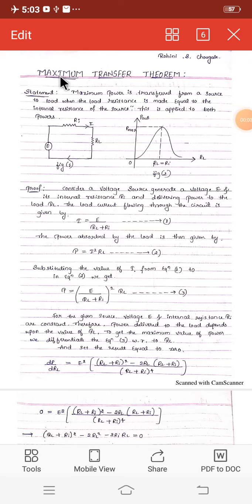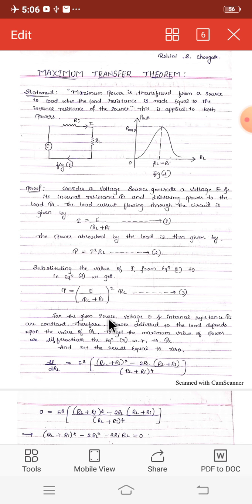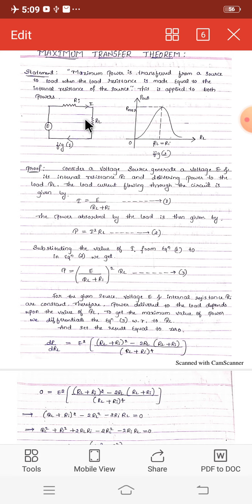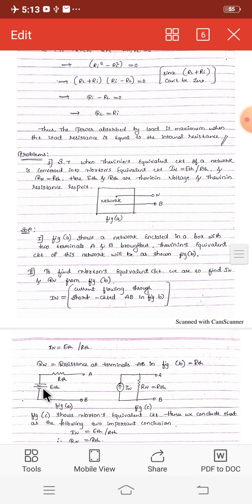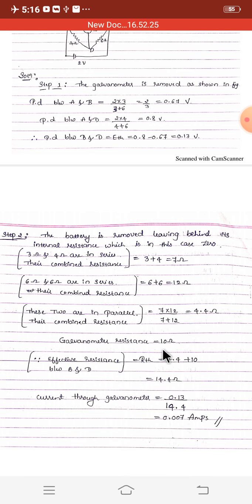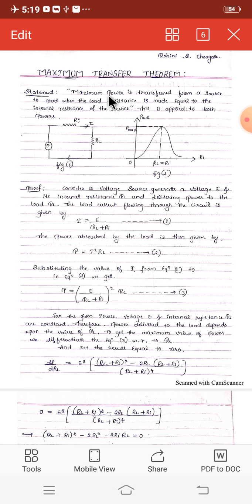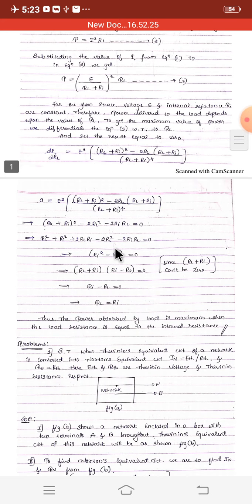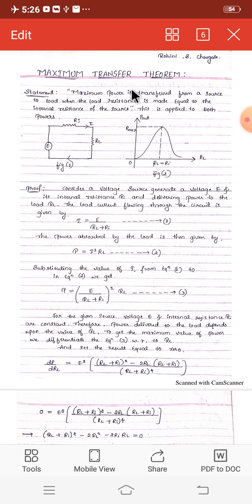DC CIRCUIT ANALYSIS AND TRANSIENT CIRCUIT. (fifth class).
maximum transfer thm.